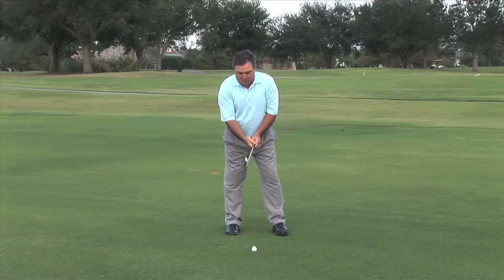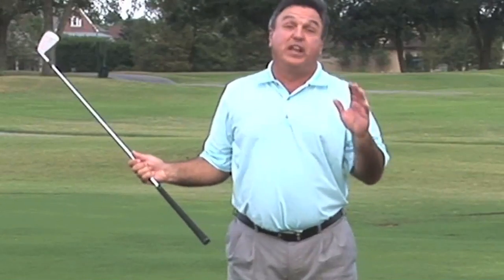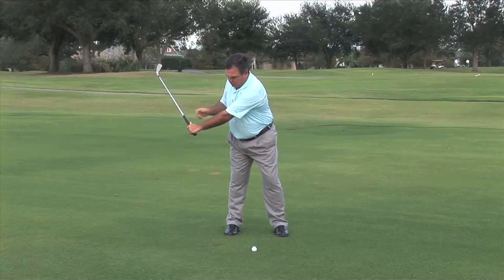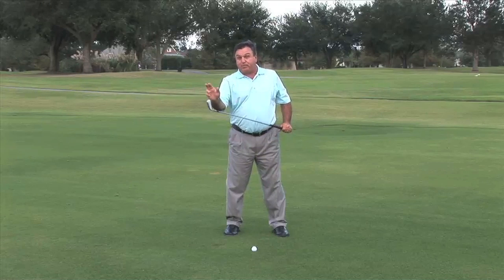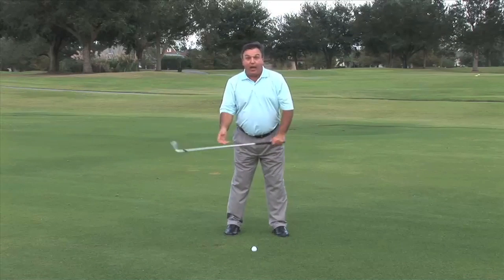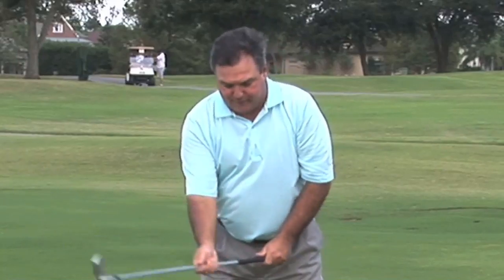How to Release the Club Like Fred Couples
Golf Magazine Top 100 Teacher Brian Manzella defines and explains the importance of the release in the golf swing and shows how you can copy Fred Couples's release to improve your game.